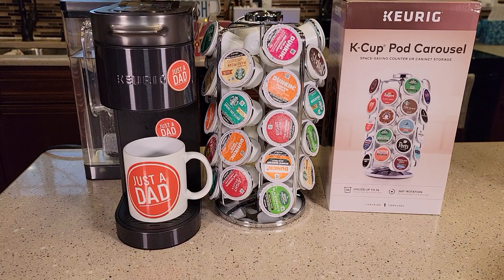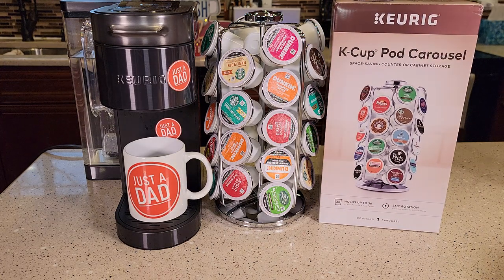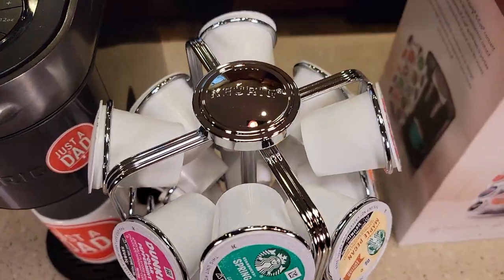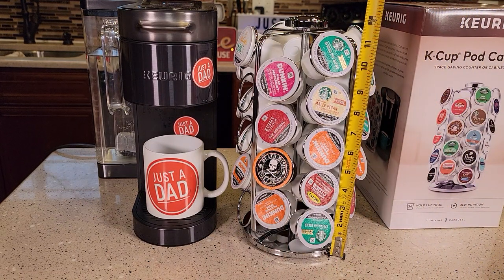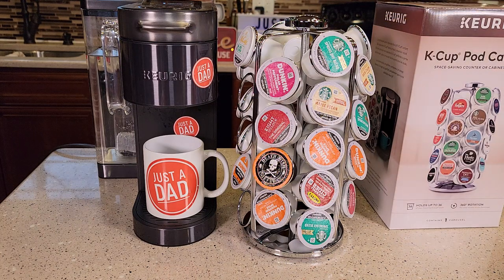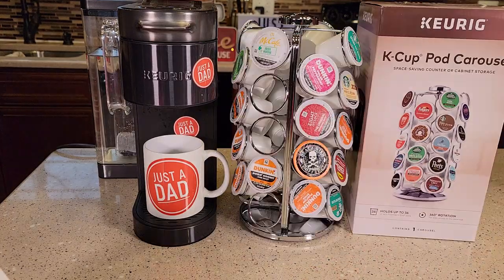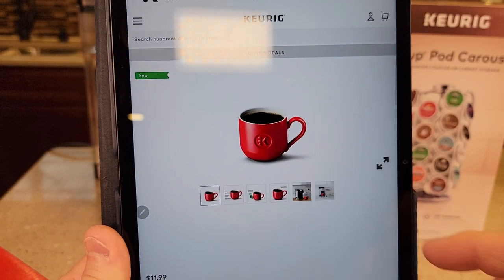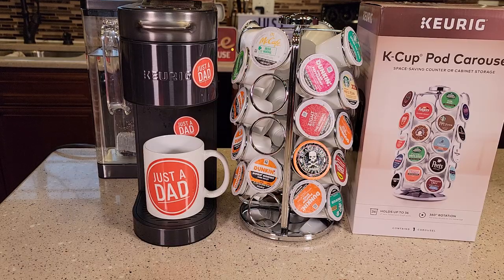REVIEW Keurig Storage Carousel, Coffee Pod Storage, Holds up to 36 Keurig K-Cup Pods UNBOXING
UNBOXING AND REVIEW Keurig Storage Carousel, Coffee Pod Storage, Holds up to 36 Keurig K-Cup Pods how big is it and how does it look.  I LOVE IT.